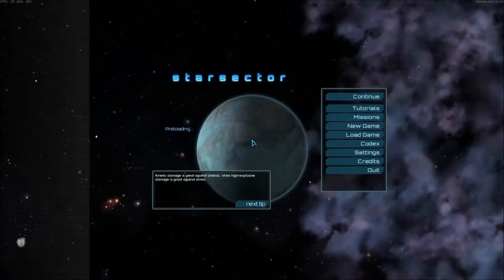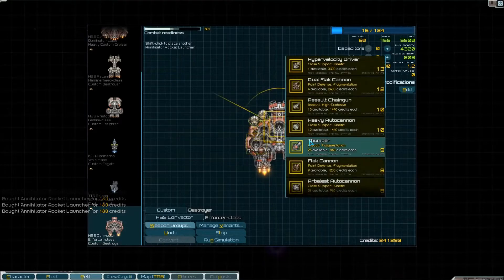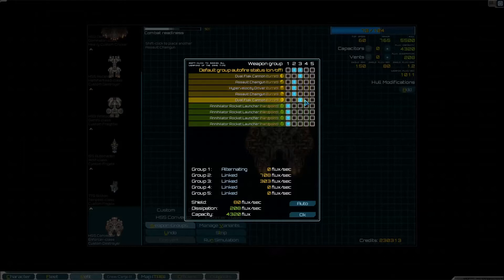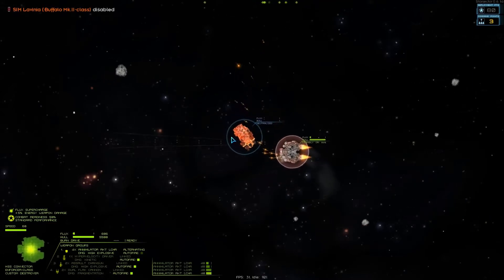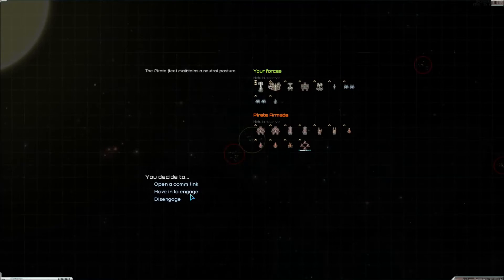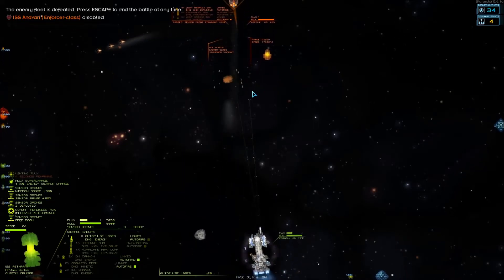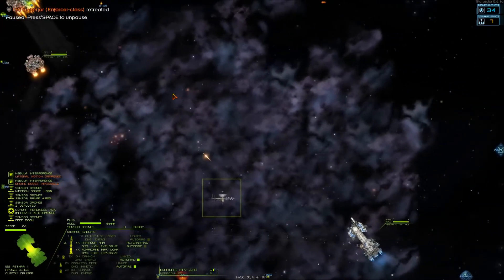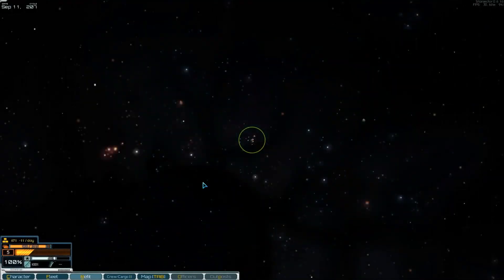Starsector Season 3 EP31: Kill the Dominator!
Kill it! Wait!

Starsector is a tactical top-down space shooter currently in developement by Fractal Softworks. This time, our objective is to collect at least one of each ship, and of course conclude with challenging the Hegemony System Defense Fleet once again!